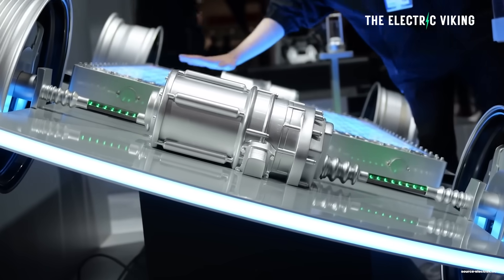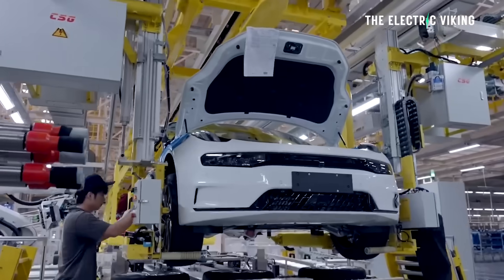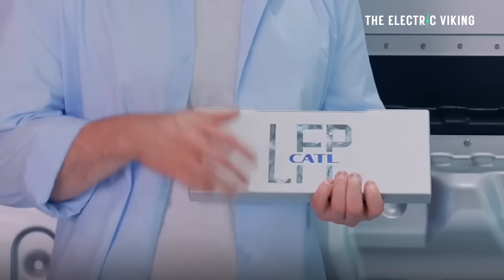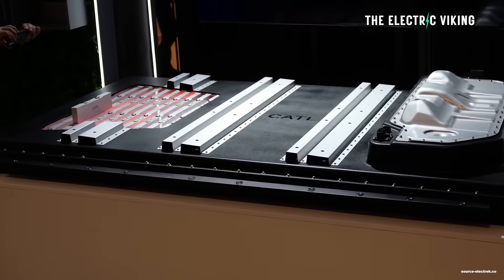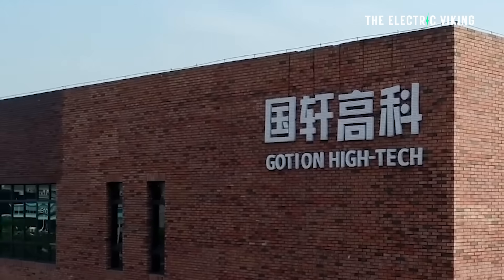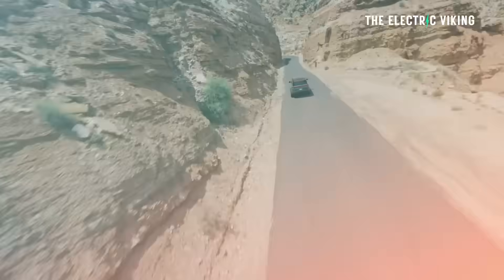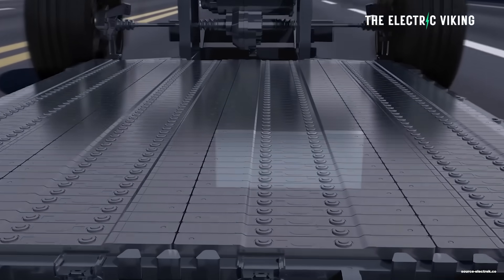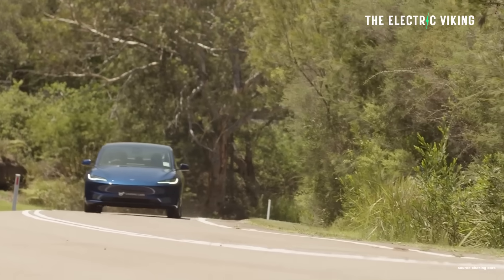Beginning with the CHEVY Bolt, LFP Batteries will dominate the US Car Market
LFP batteries are rapidly taking over the U.S. EV market, starting with the Chevy Bolt’s mainstream breakthrough. Their lower cost, longer cycle life, and safer chemistry are pushing automakers to shift away from nickel-based packs. This marks the beginning of a major industry realignment toward affordable, durable electric cars.